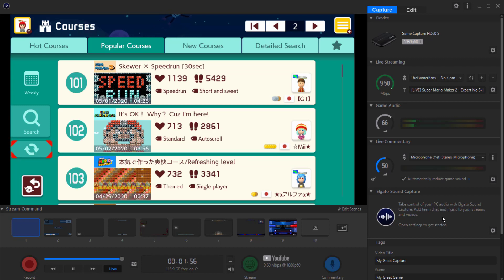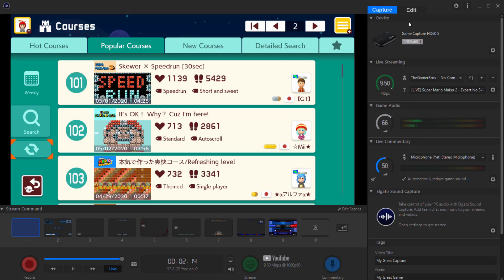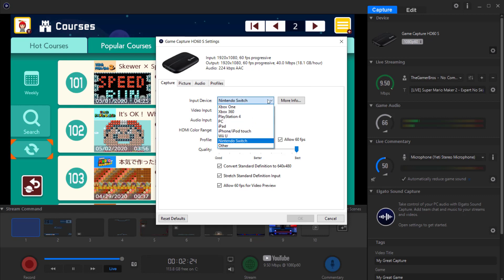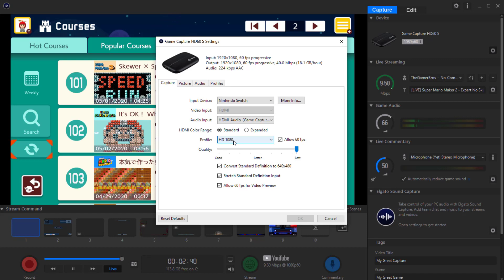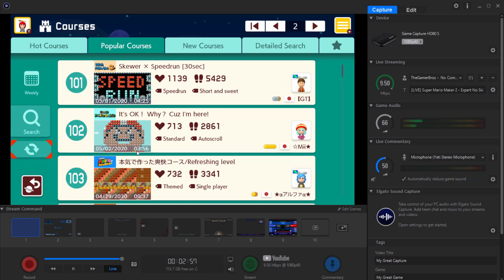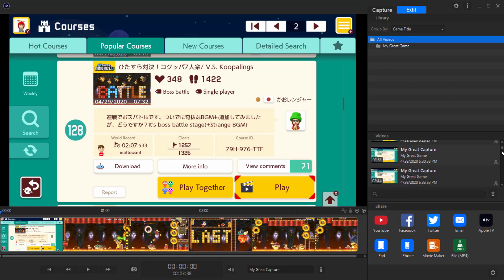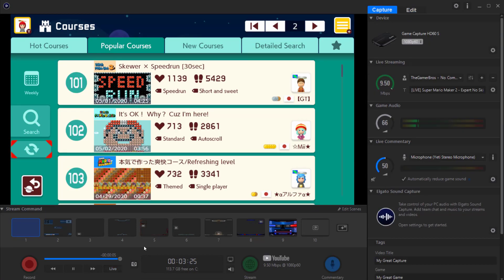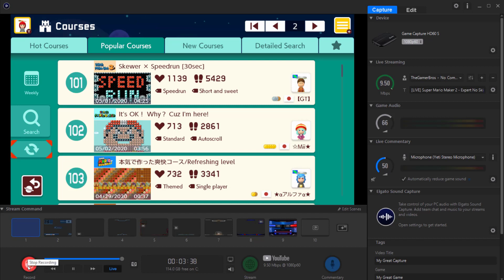How To Record Gameplay From Your Elgato HD60 2020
Hey All! in this video i talk about How To Record Gameplay From Your Elgato HD60 2020